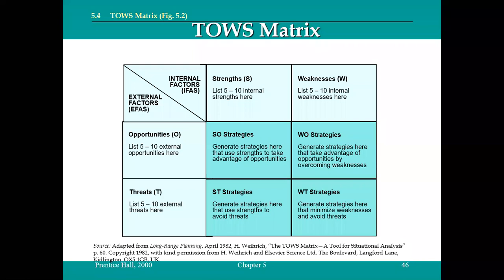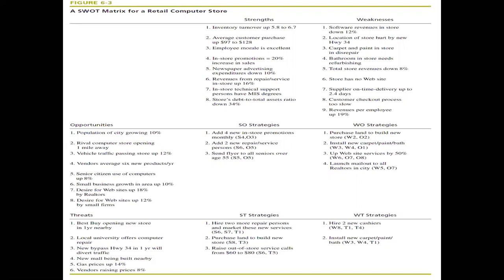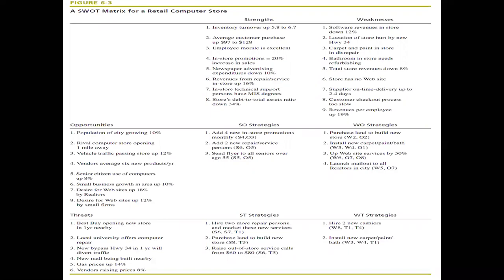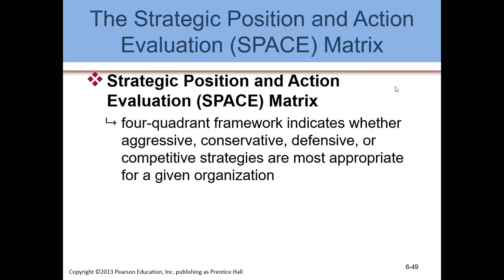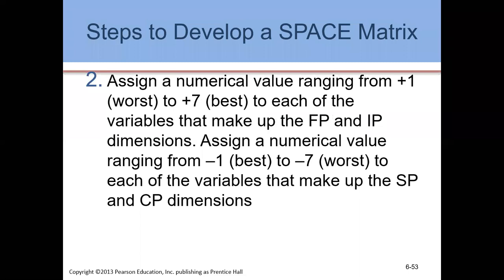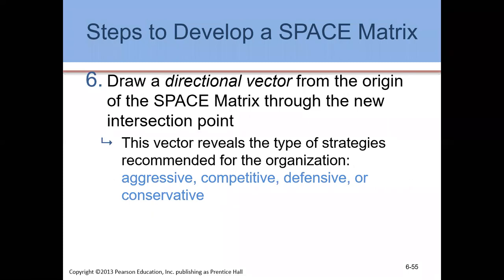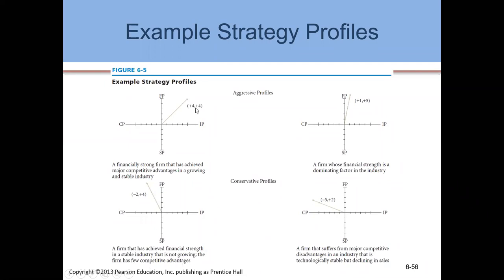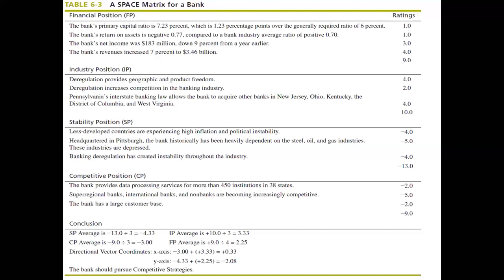Strategic Management | Week 10 Part 2 | GIFT University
Strategy Analysis and Choices